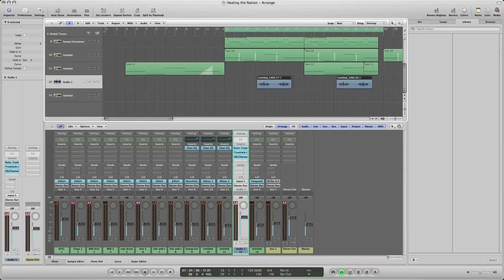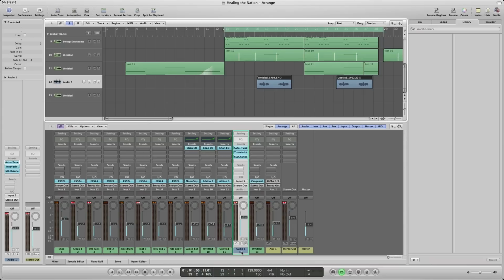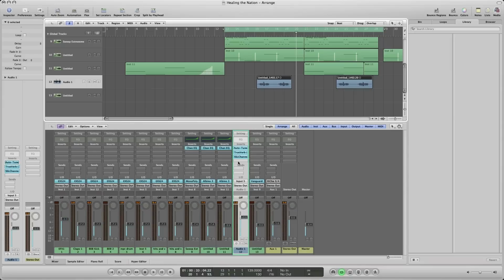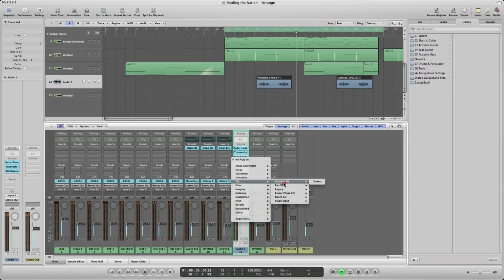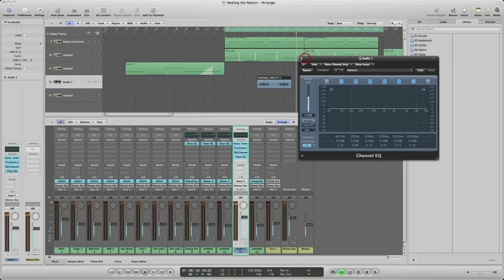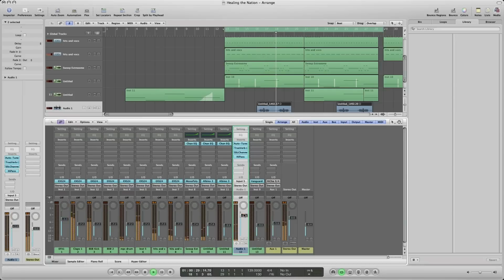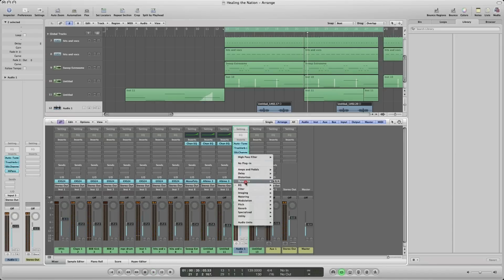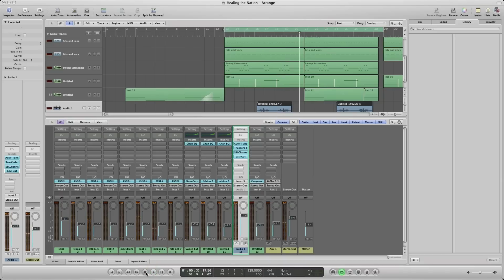Logic Pro: Telephone EFX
This is a tutorial over how to get the "Telephone EFX" in Logic Pro. For access to more tutorials like this, visit ProducerClubhouse.com